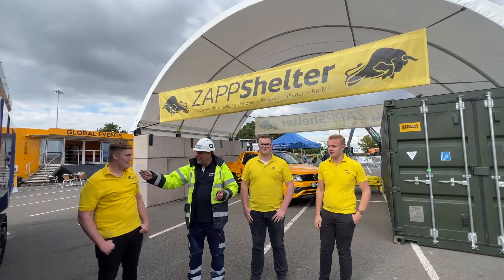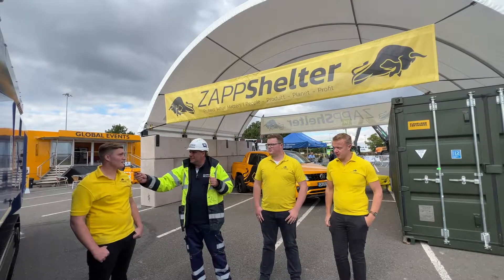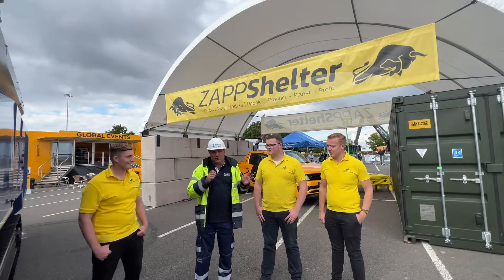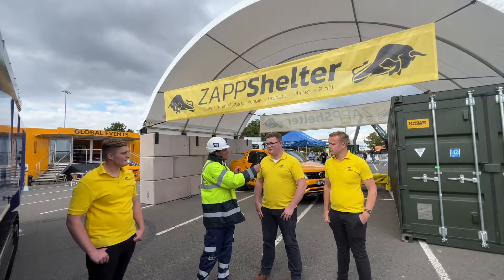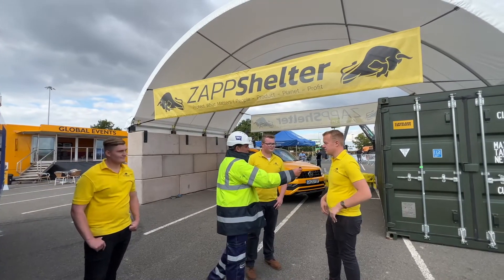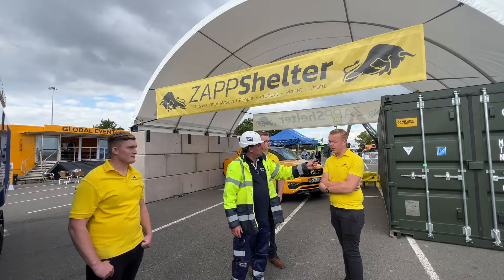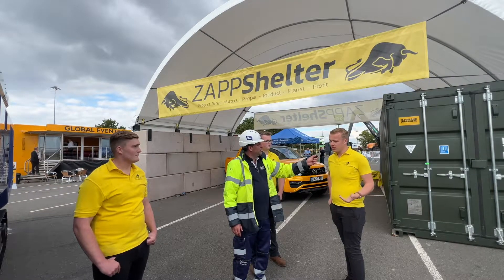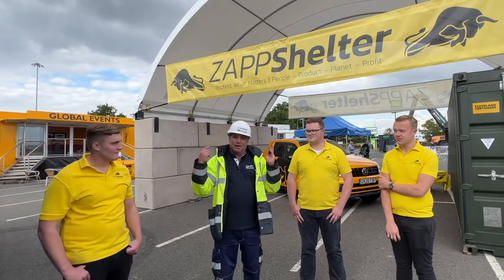Zappshelter demonstrates how its shelter system works at Letsrecycle Live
Zap it's a shelter - At Letsrecycle Live this year, Peter Haddock met with the Zappshelter team of Freddie Michel, Ash Michel and Jake Michel.

We have been following the family-run business for some time and like the approach to providing onsite shelters. The shelters are sturdy enough for the environment to be permanent, but also easy to put up and take down, giving real flexibility to end users.

The team, like Content With Media has also been supporting the Plant & Hire Aid Alliance with its appeals for aid to Ukraine.